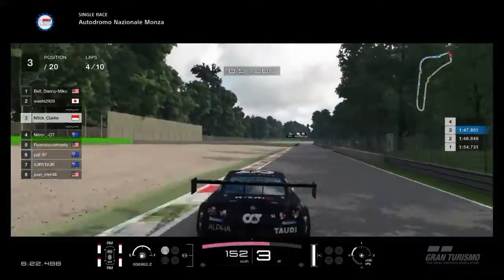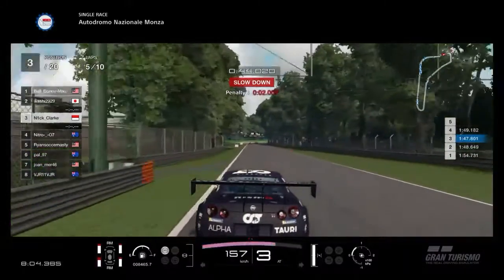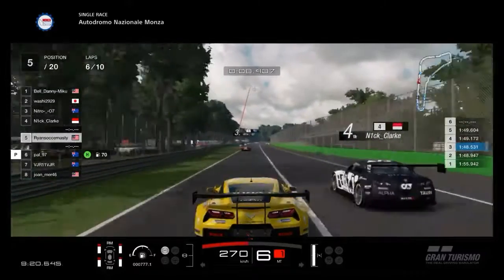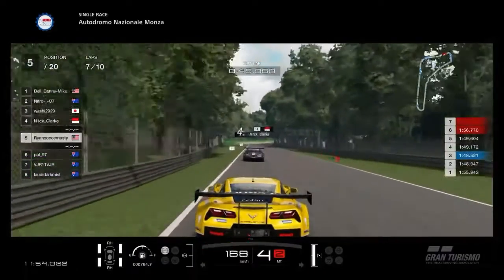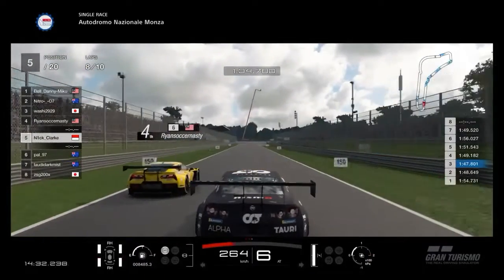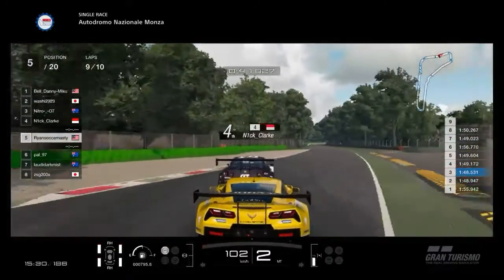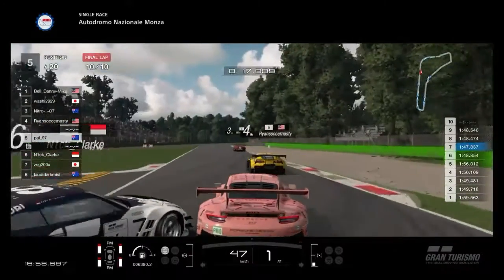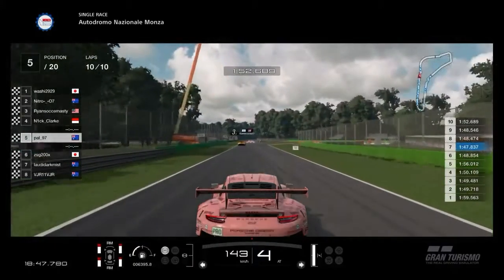8 tips to race 500IQ at Monza and enjoy the racing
In this video u will see how to race smart at Monza + a brilliant example of doing it. Hope this helps u avoid the penalties that occur easily at this race.

TIME CODES

0:00 Introduction
0:48 Tip #1
1:54 Tip #2
2:00 Tip #3
2:15 Tip #4
3:35 Tip #5
4:47 Tip #6
5:00 Tip #7
5:51 Tip #8